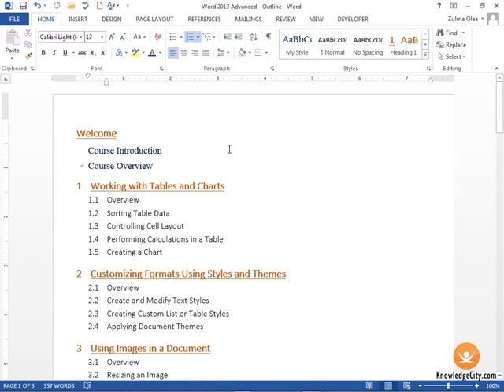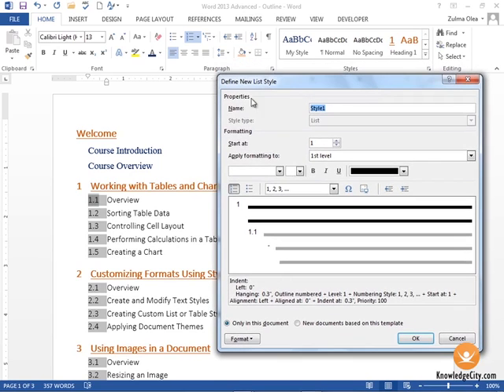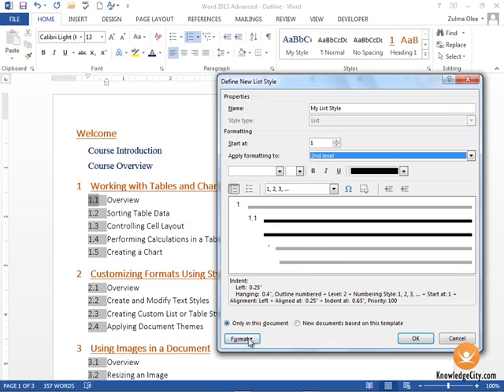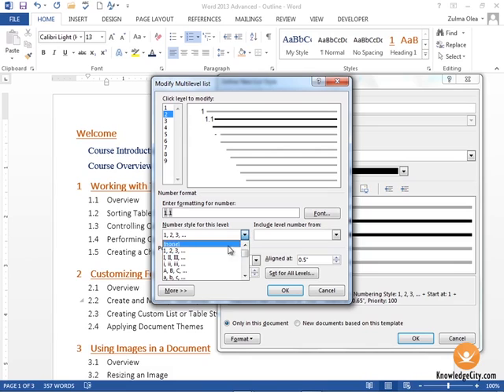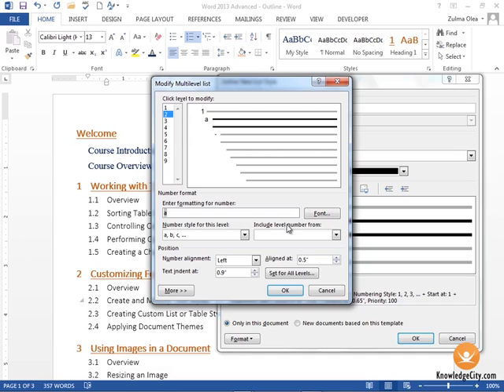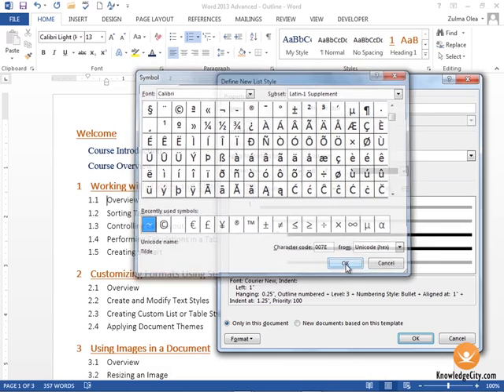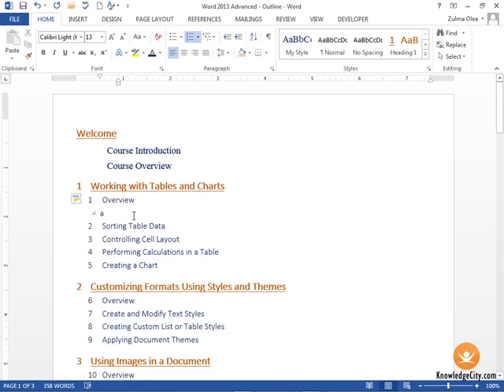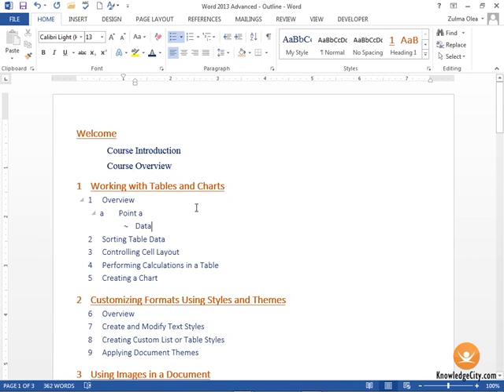How to Create a Custom List Style | Microsoft Office 2013 Word | Knowledgecity.com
Microsoft Word gives you some list styles to choose from. But, you can also create your own list style. To learn how you can create your own list styles, check out this video.